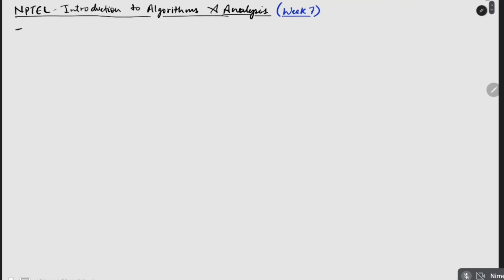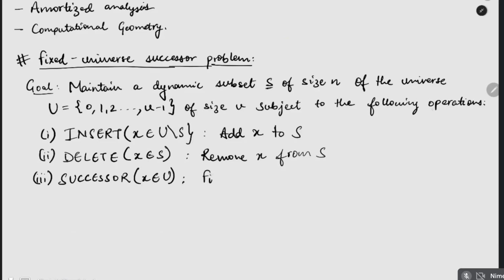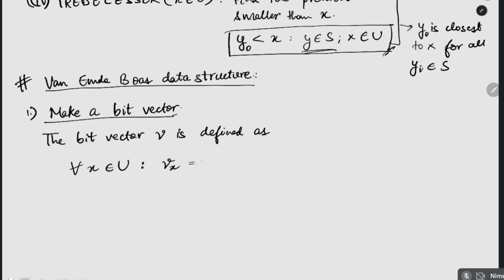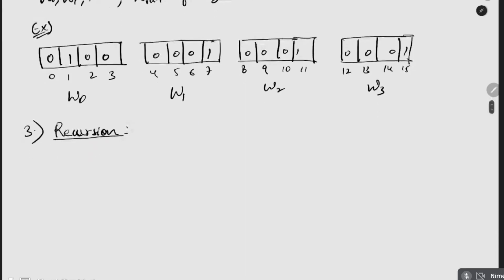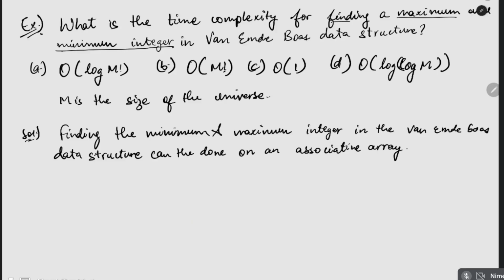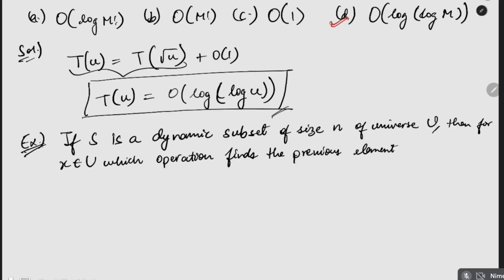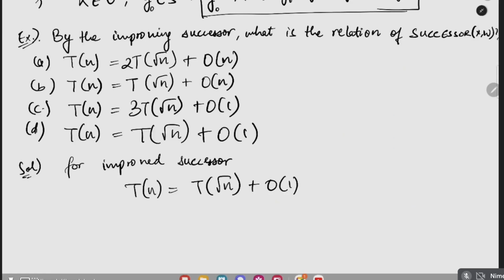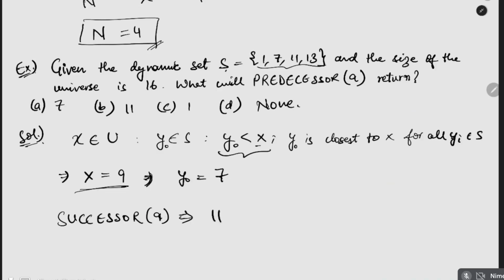NPTEL problem solving session (NOC64-CS116) - Week 7